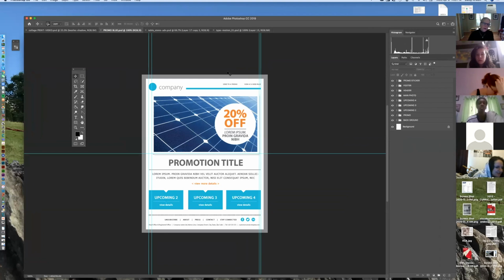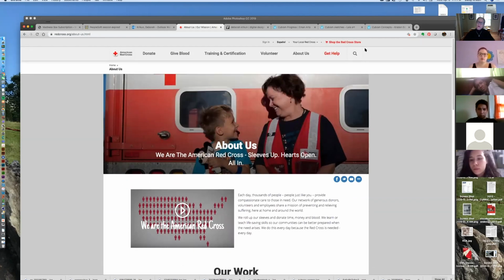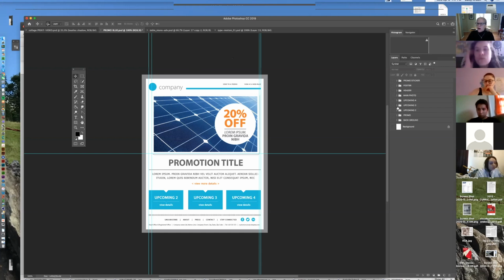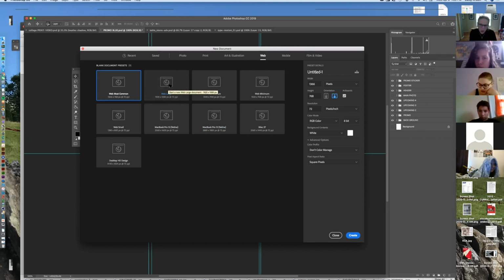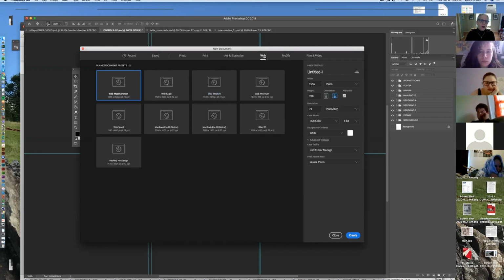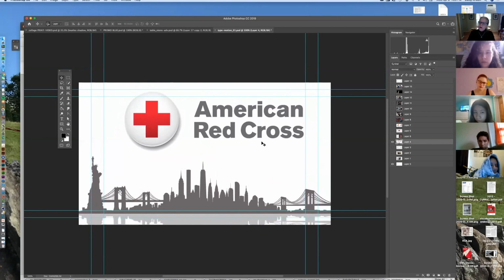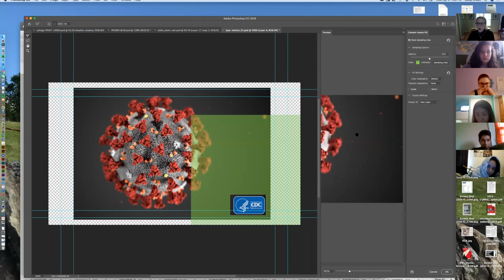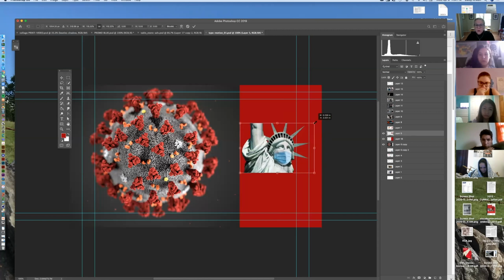Digital Imaging Session 3A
Tools using the TIMELINE VIDEO in PSD